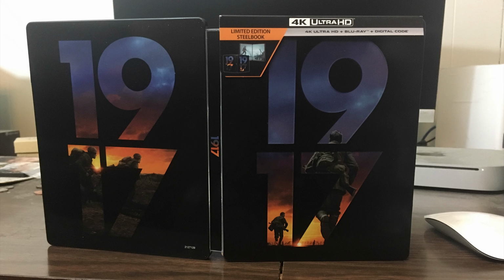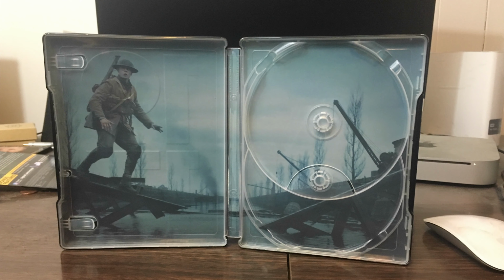1917 Blu-ray/4K Ultra HD Review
Today I go all the way to the front line and review 1917 on Blu-ray and 4K Ultra HD.